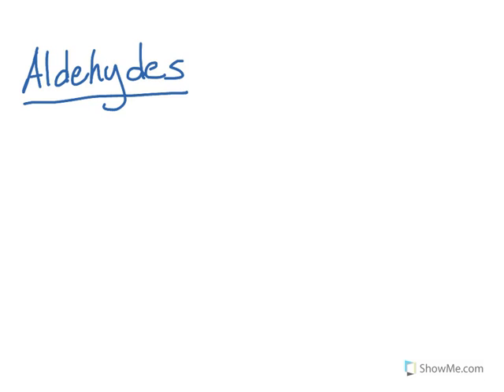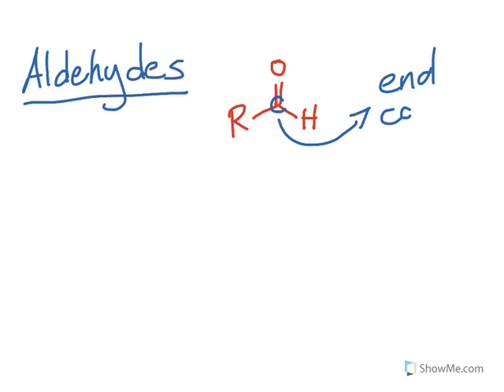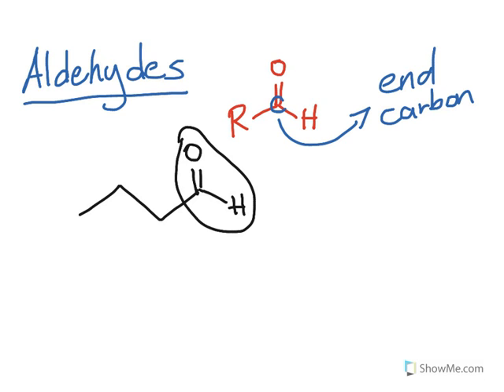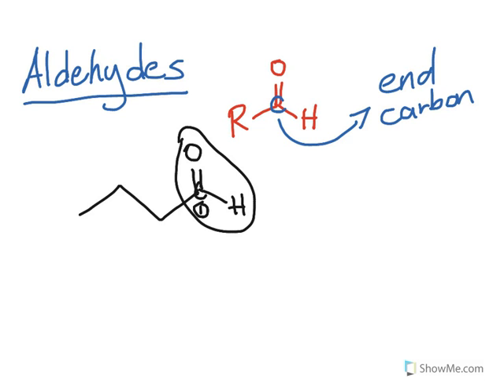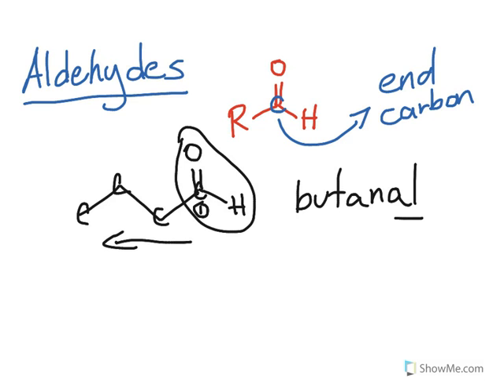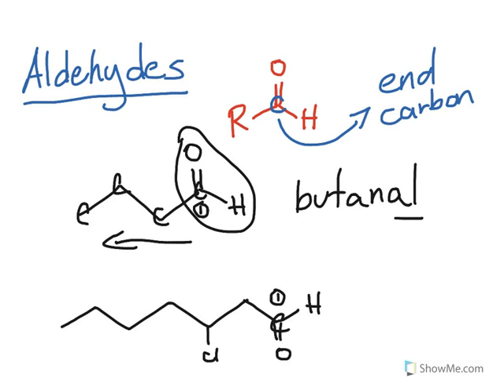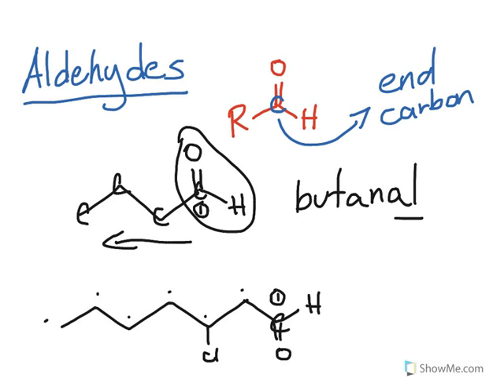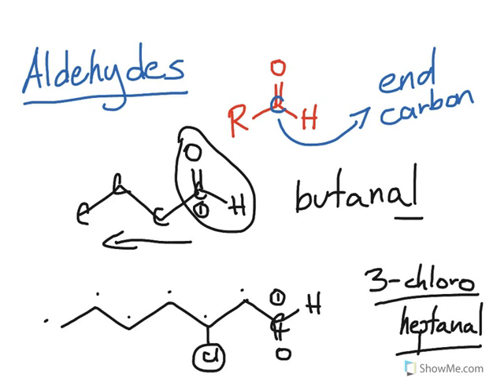Aldehydes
Quick tutorial on how to name aldehydes in organic chemistry.